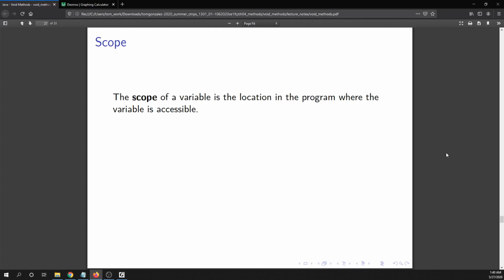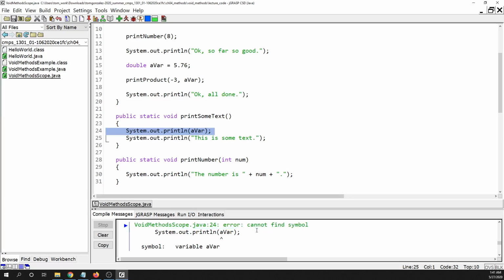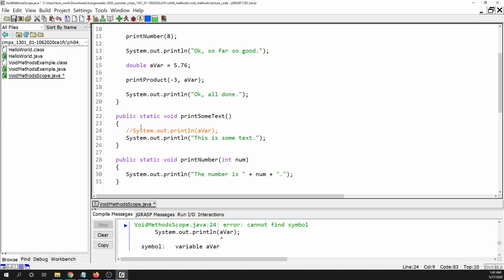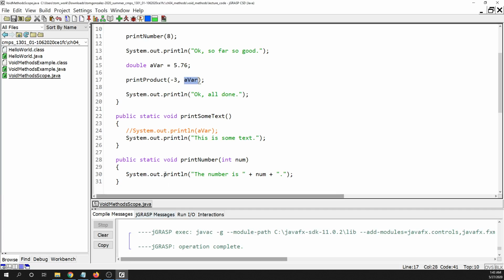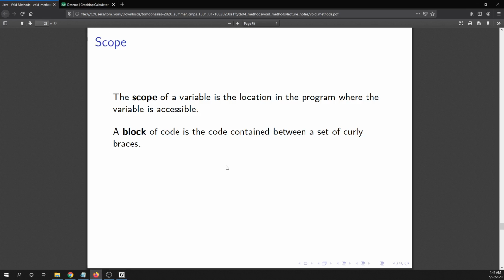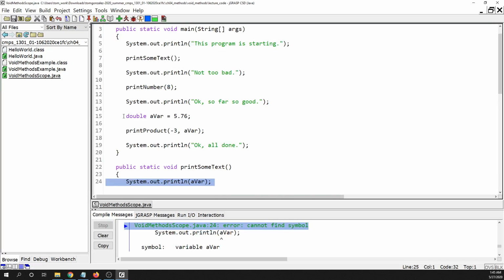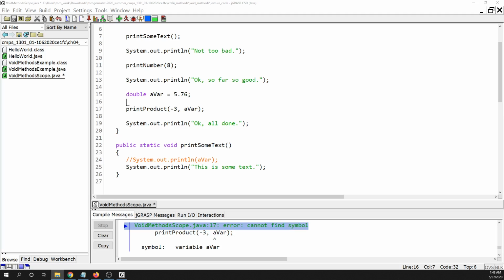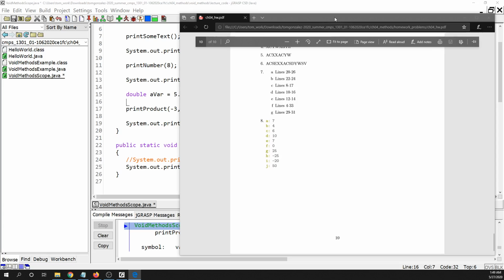Scope of a Variable